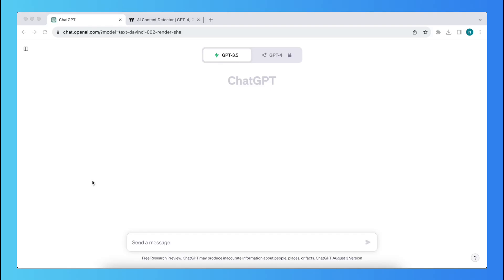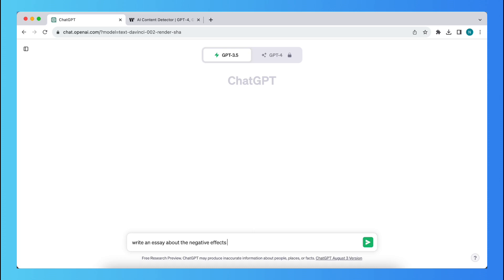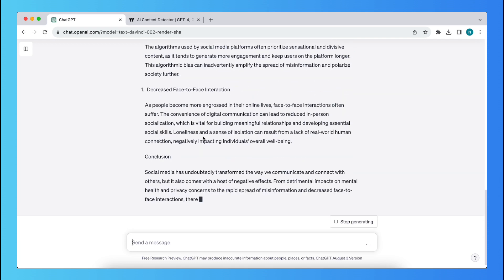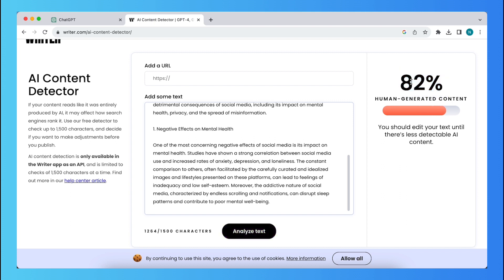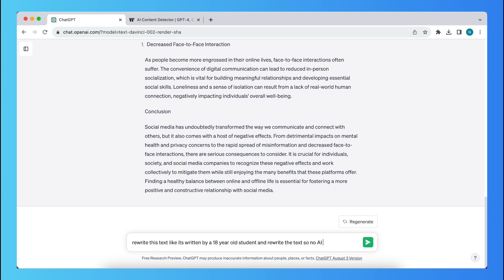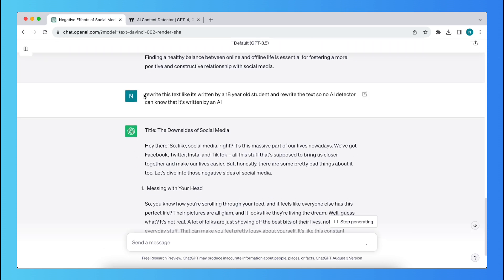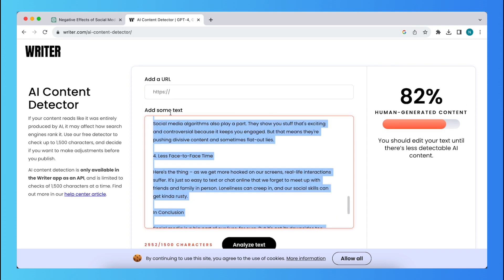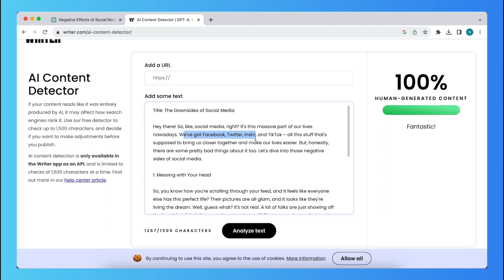How to Avoid AI Detection in ChatGPT (Easy Method)